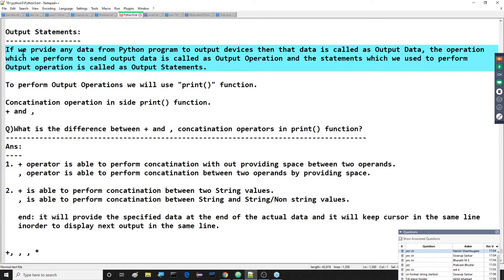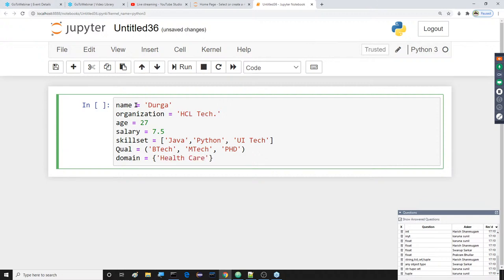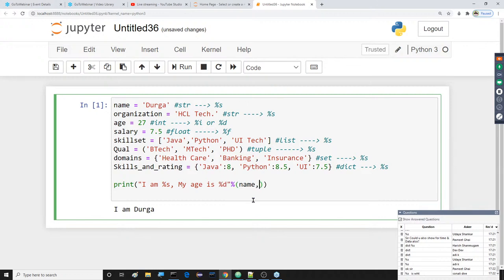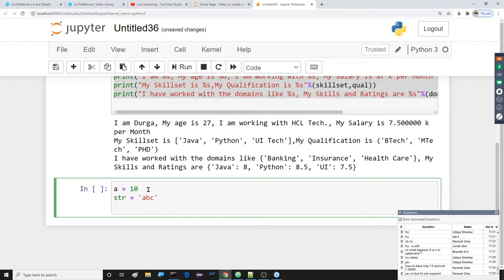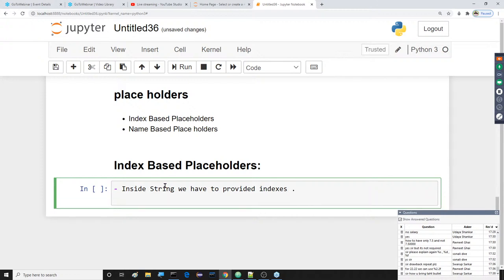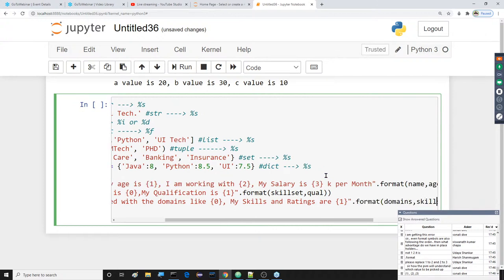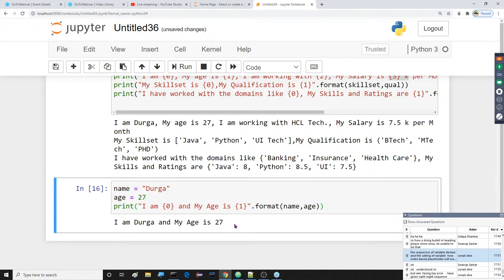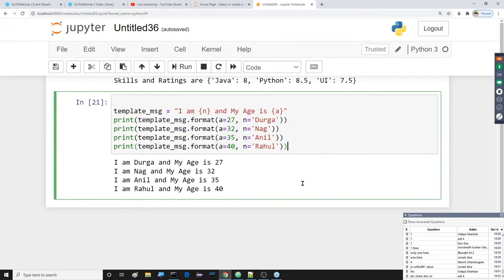Python Output Statements